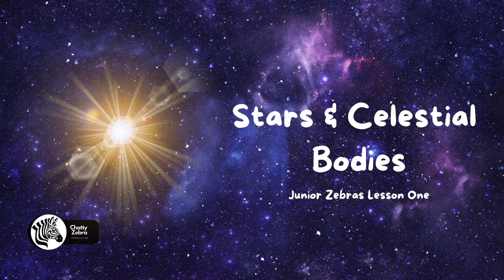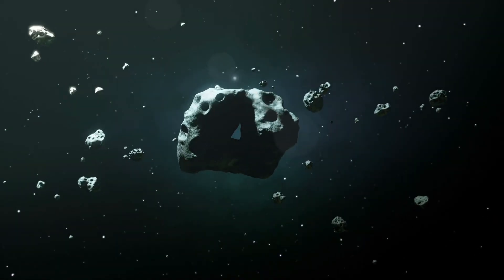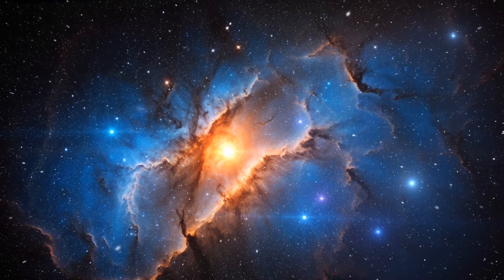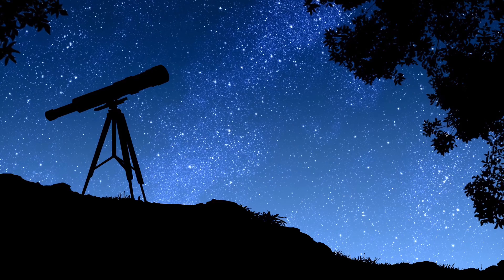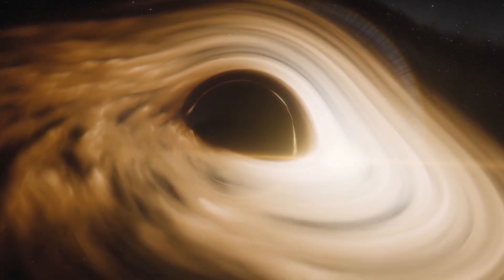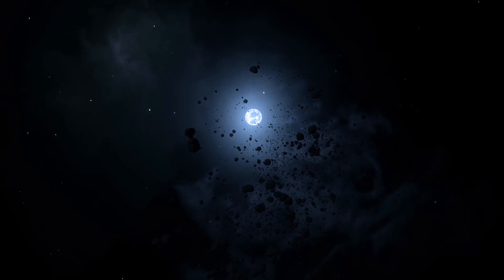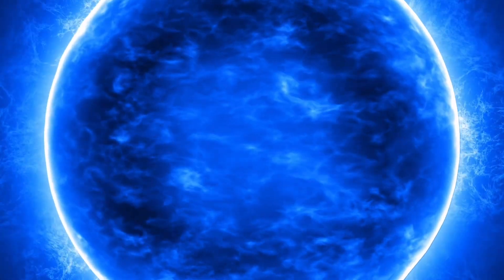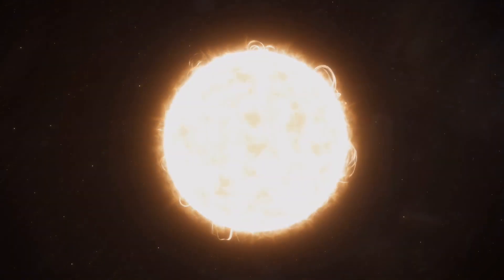Stars & Celestial Bodies - Super Space Facts For Kids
Learn all about stars and other celestial bodies found in our universe! Do you know the different between stars, planets, asteroids and comets? Then take a deeper look at the different types of stars; from white dwarfs to blue hypergiants! Find out about the birth of stars and how the stages of formation.

These facts for kids are perfect for children of all ages who love space!

Part of our Super Space series designed for those aged 7-11 years.